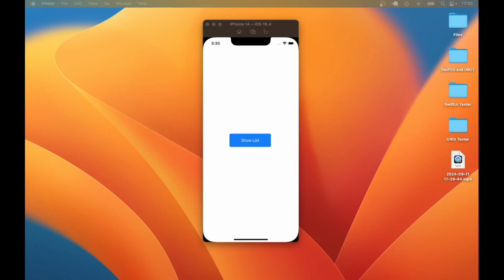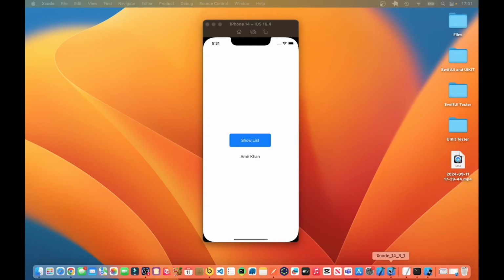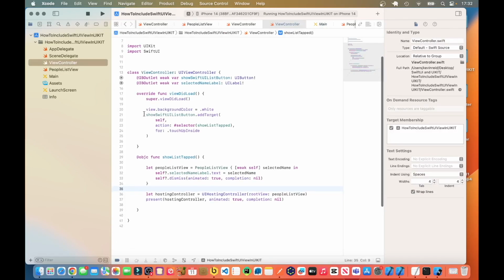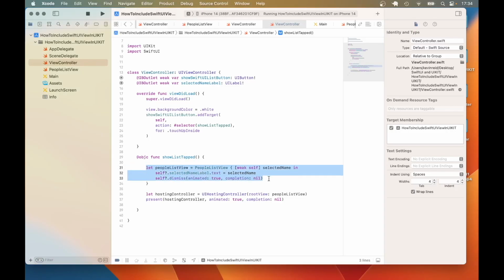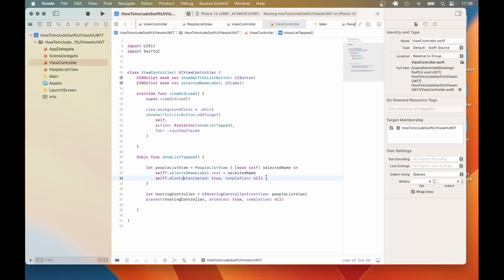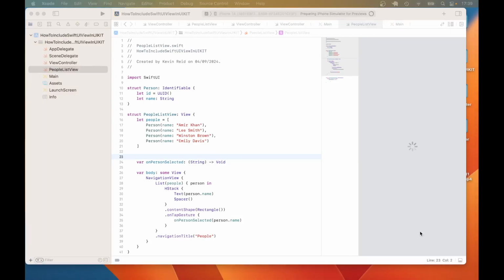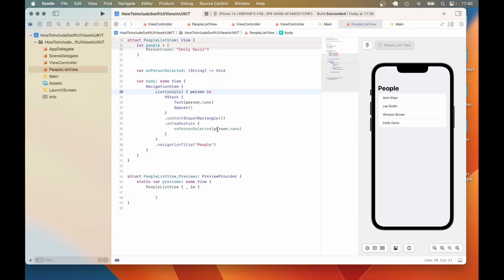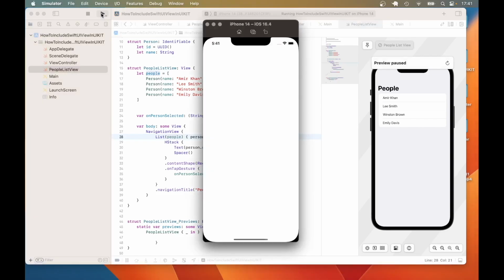SwiftUI in UIKit: How to Share Data Between SwiftUI and UIKit (Quick & Easy)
In this quick and easy tutorial, I'll show you how to integrate SwiftUI into a UIKit project and seamlessly share data between them. Whether you're transitioning to SwiftUI or need both frameworks in one app, this guide walks you through the process step-by-step.
🔹 Learn how to:
 • Embed SwiftUI views in UIKit
 • Share data between SwiftUI and UIKit
 • Build powerful UI combinations with SwiftUI & UIKit
Perfect for iOS developers looking to bridge the gap between these two frameworks!

iPhone 16 Pro Max 256 GB: 5G Mobile phone with Apple Intelligence, Camera Control, A18 Pro Chip, and a Huge Leap in Battery Life. Works with AirPods; Desert Titanium
Looking for the latest iPhone? Check out the iPhone 16 Pro Max and its incredible features, including enhanced camera control, the A18 Pro chip, and a long-lasting battery.

Cracking the Coding Interview, 6th Edition: 189 Programming Questions and Solutions (Cracking the Interview & Career)
Looking to ace your coding interview? This comprehensive guide contains 189 programming questions and solutions to help you prepare.

Steady Comps Ltd MacBook Pro 2024 14-inch/M4 Max/14+32-Core/36GB RAM+1TB SSD/HMDI Hub with 4TB SSD/Windows 11+Office
Looking for a powerful MacBook? The MacBook Pro 2024 offers top-tier performance with the M4 Max chip, 36GB RAM, 1TB SSD, and more. Ideal for professionals who need power and flexibility!